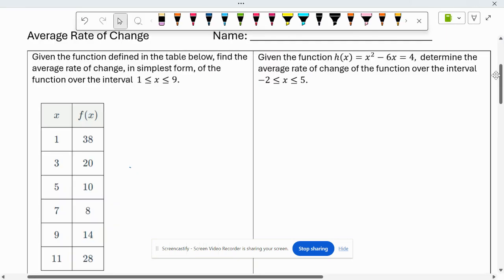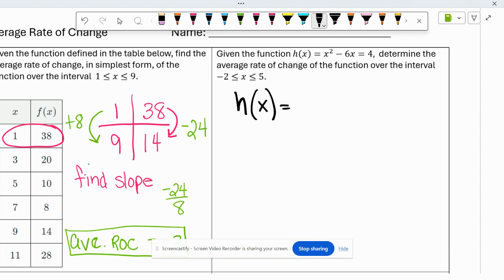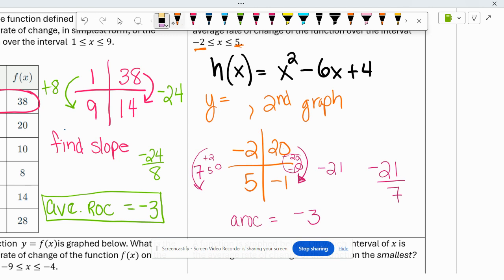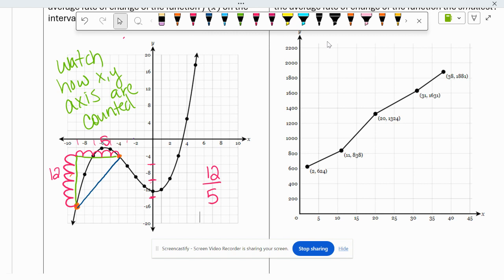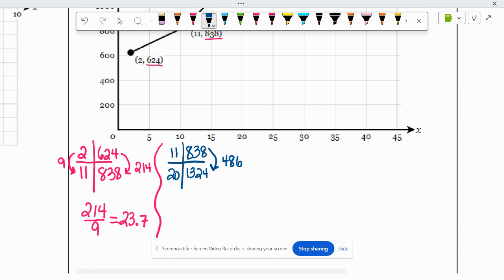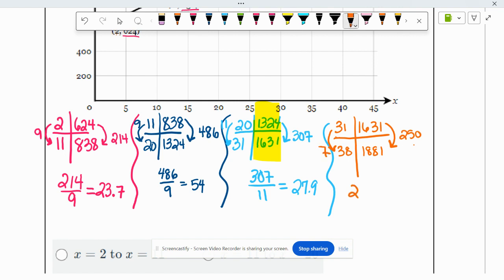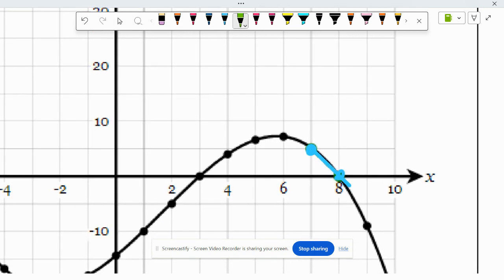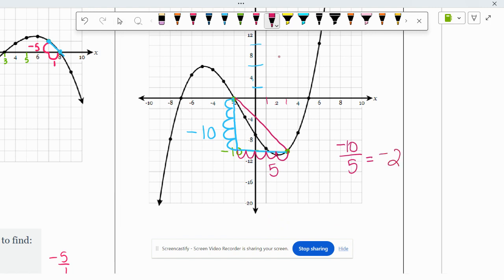Average Rate of Change